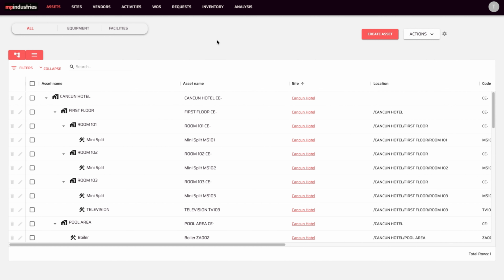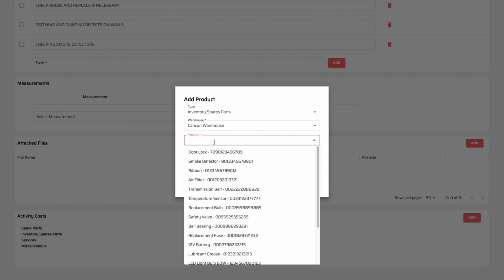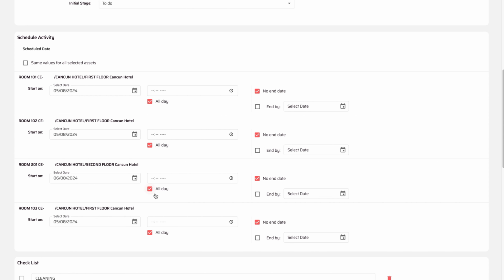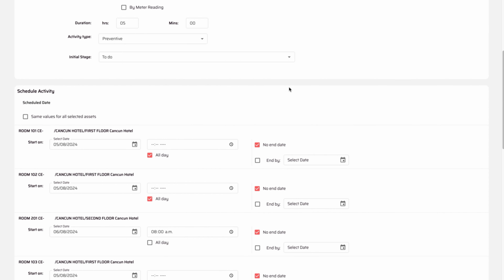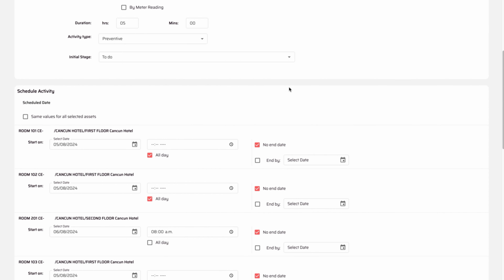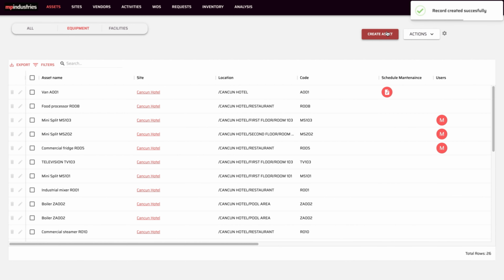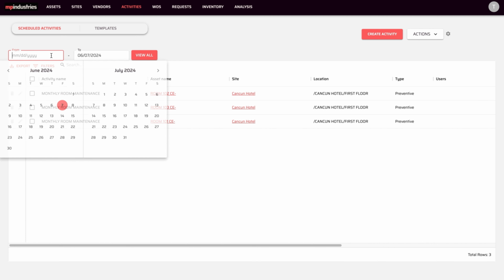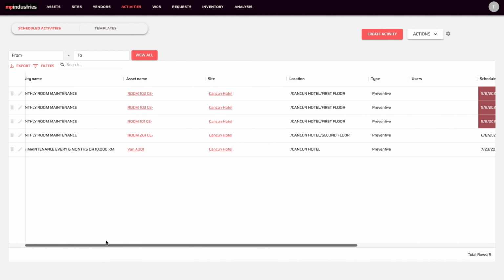Create activities - MPindustries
Improves efficiency by ensuring tasks are completed at the right time, minimizing downtime. Facilitates resource management, ensuring that necessary personnel and materials are available when needed.